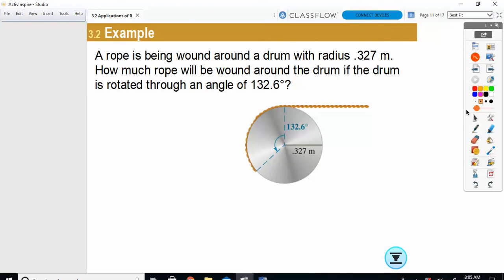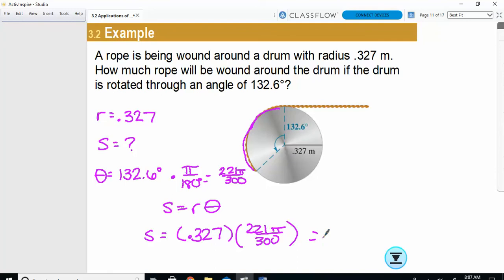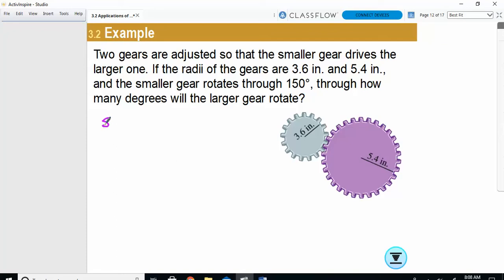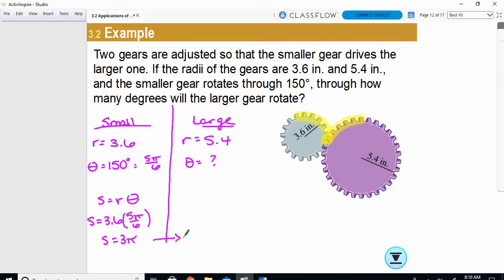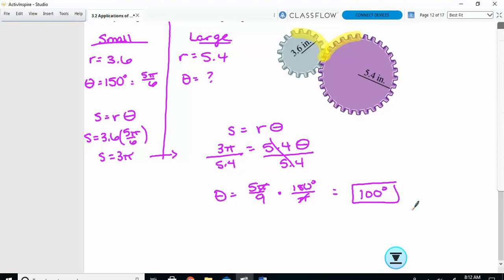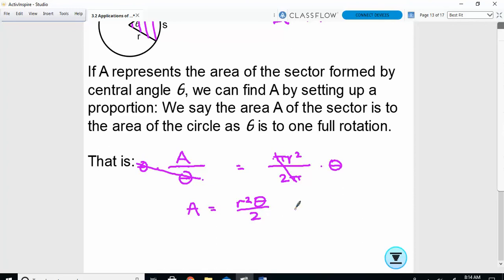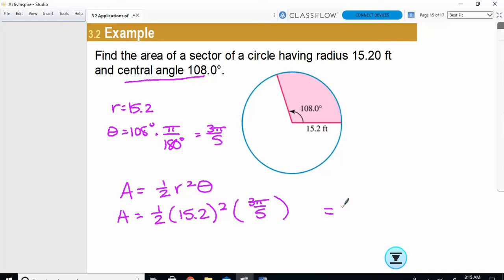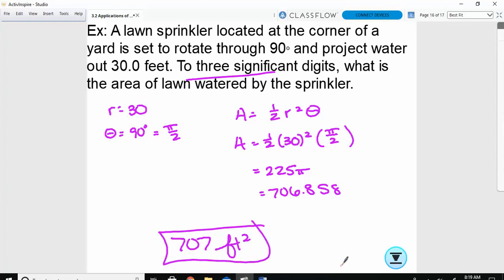Section 3 2 Feb 22